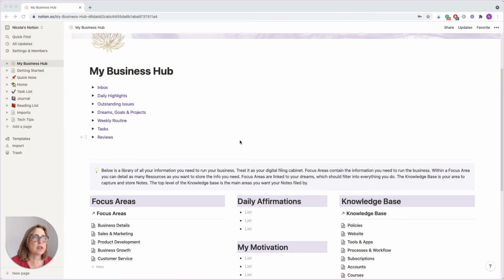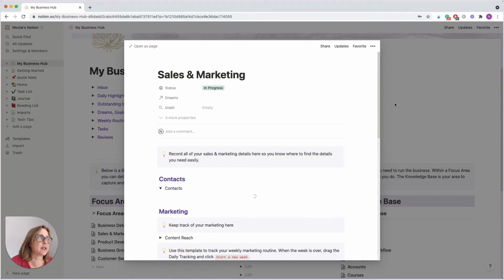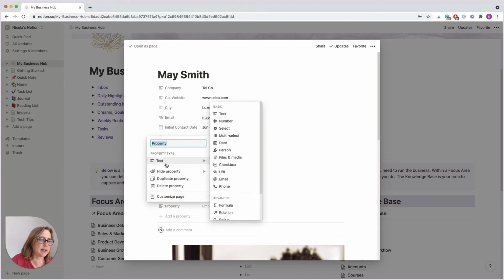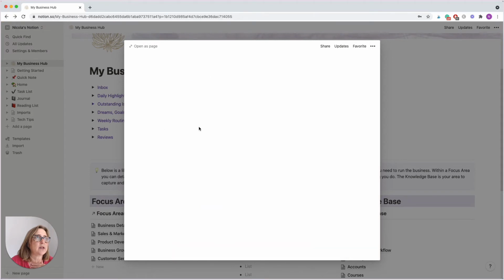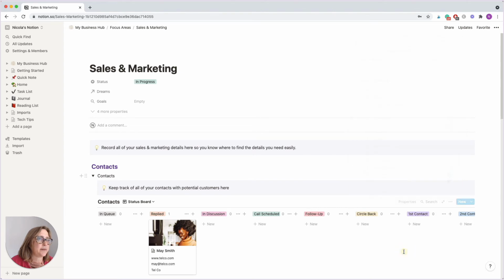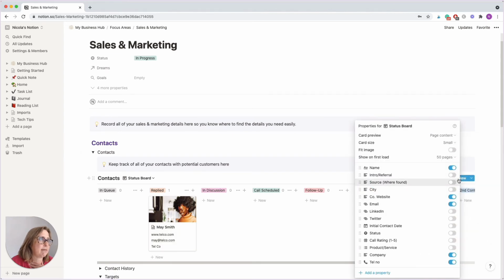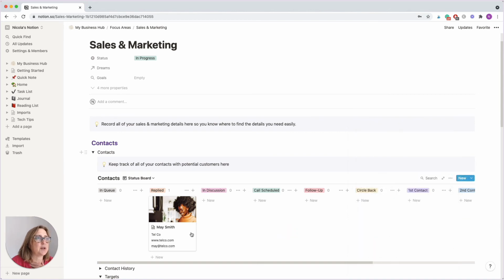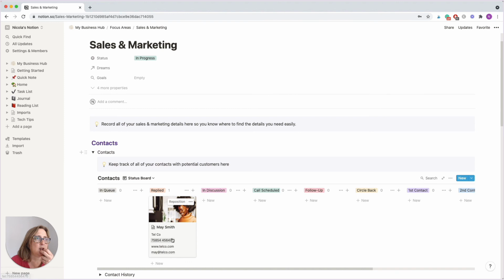Notion Tips - 9 Add properties to a database in Notion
This is part of a video series of quick basic 'How Tos' to help you make better use of the Notion App.

In this video, I'll show you how to add new properties to a database in Notion.

I use Notion to help me keep track of EVERYTHING I need to do in my life and business and I can't believe how much it has helped me stay organised and focused on my most important tasks.

INSTAGRAM » @bloomsolopreneur
FACEBOOK » @bloomsolopreneur

IMac
Loom
Adobe Rush
Keynote